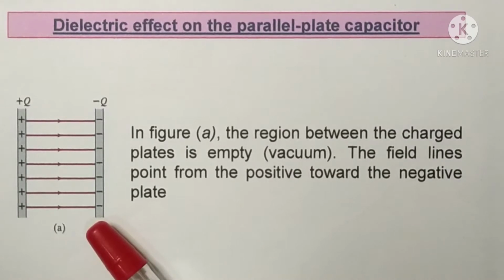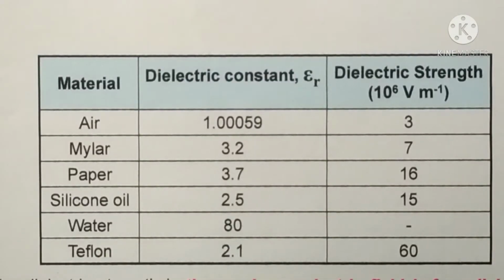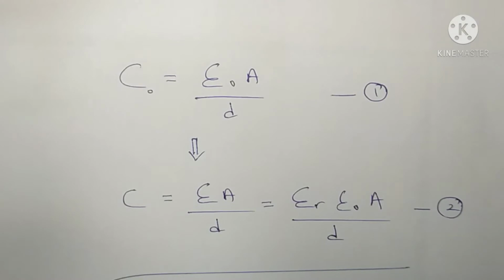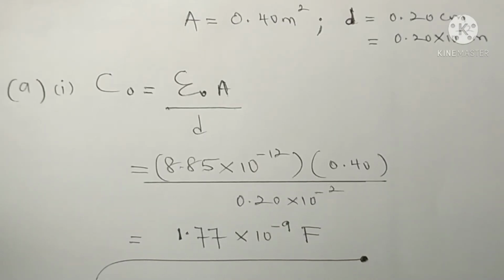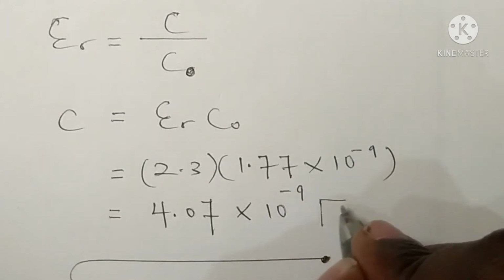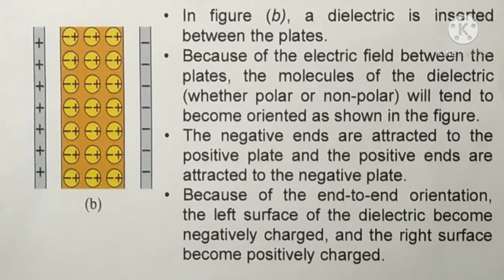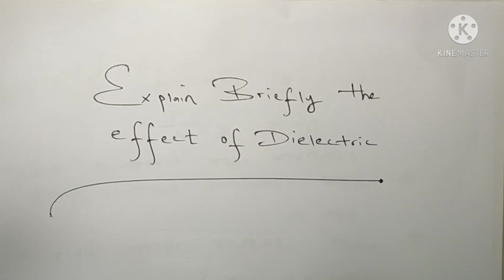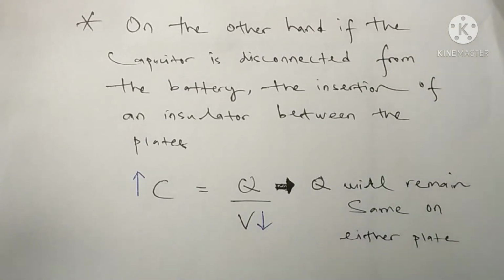Capacitor & Dielectrics Part 5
The effect of Dielectric